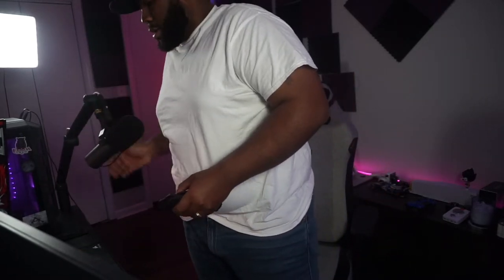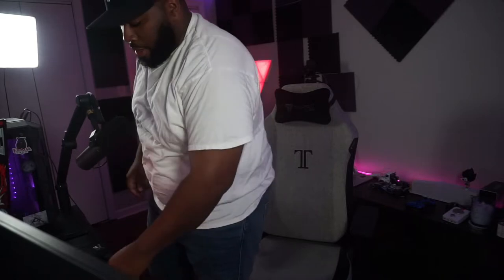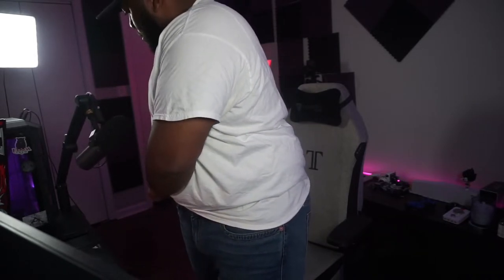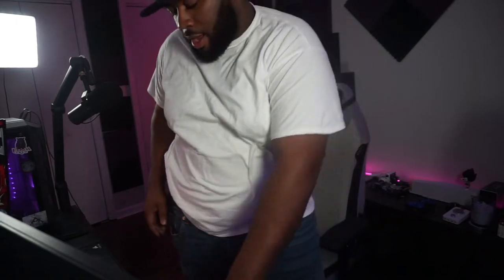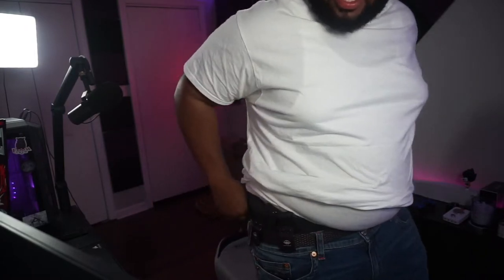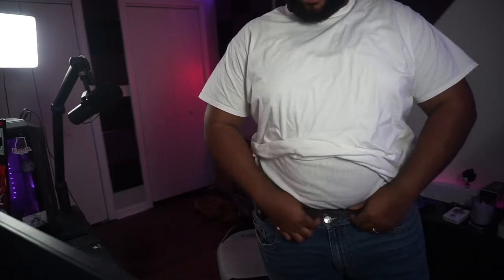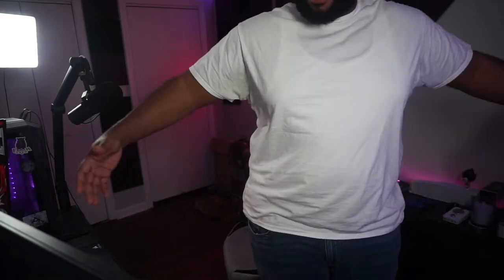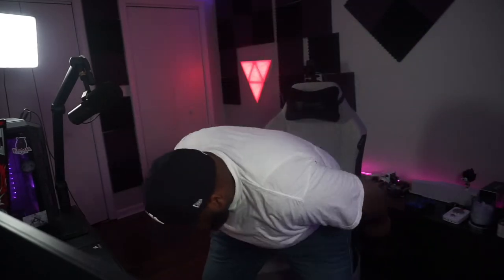Review: POLECRAFT Mag And Pistol Holster on amazon for only $30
this is the link to the holster

this is for the mag holster